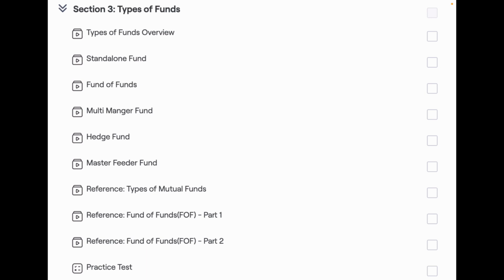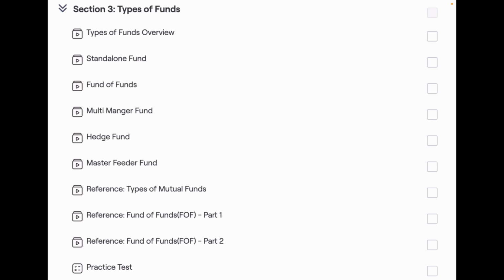FA Course is Live: Details of the Second Chapter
Explore the content  of Chapter Two! 📘

🚀 Exciting Update! 📚 Just dropped a new YouTube video delving into Chapter Two of our Mastering Fund Accounting Course! 📘💼 Whether you're honing your financial skills or starting fresh, this chapter is packed with valuable insights. 🌐 Check it out now! 📺💡